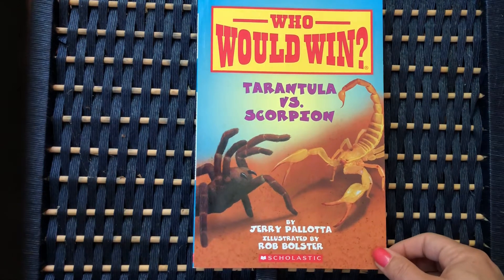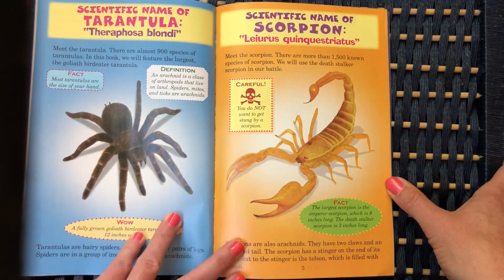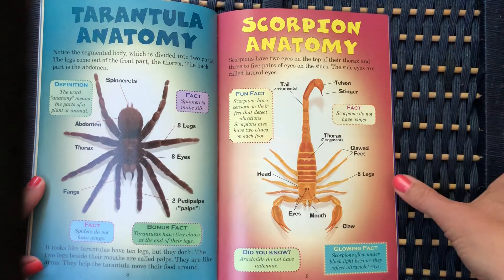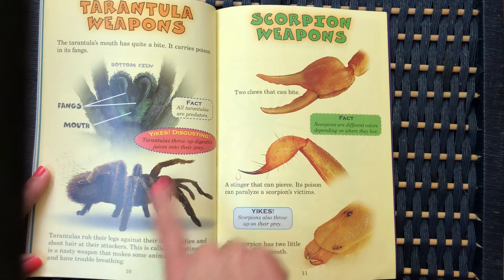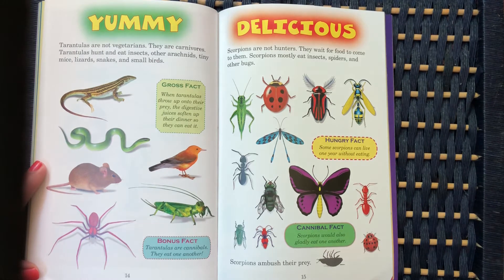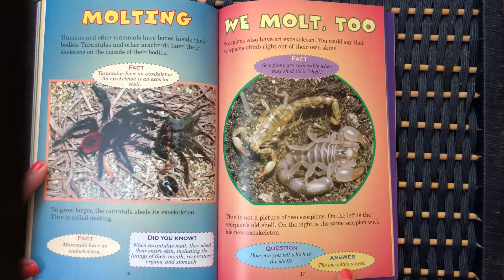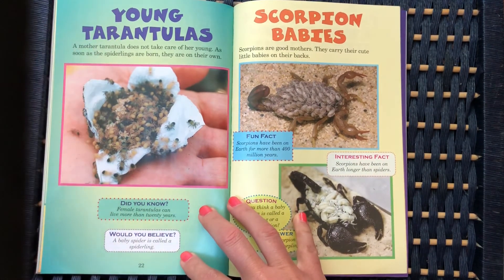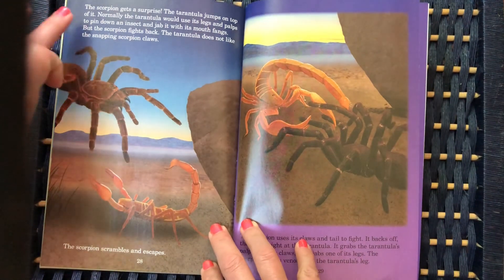Who Would Win? Tarantula vs. Scorpion